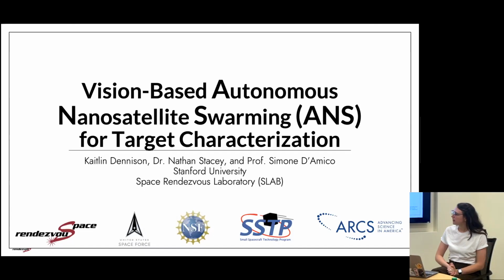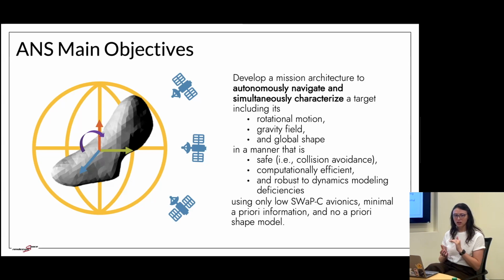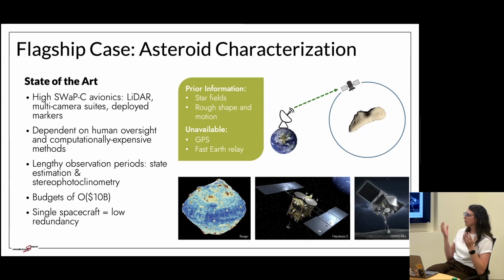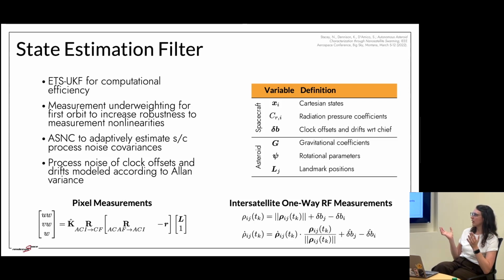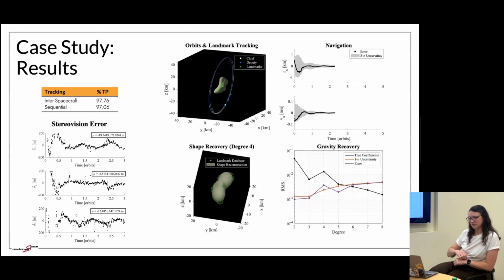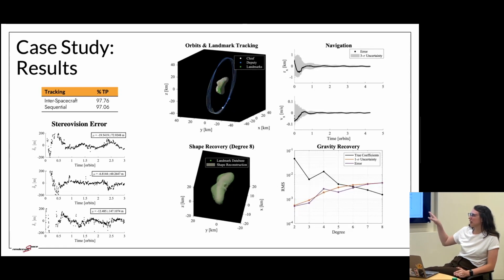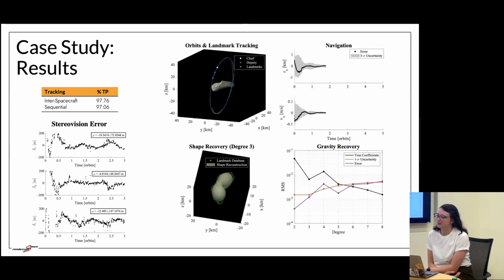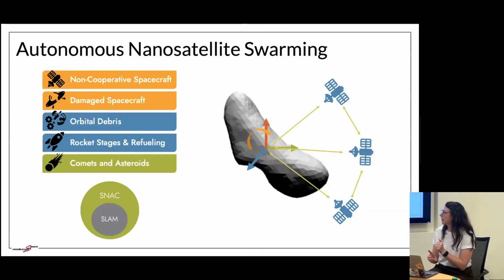Vision-Based Autonomous Nanosatellite Swarming for Target Characterization - Kaitlin Dennison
Presentation by Kaitlin Dennison, Space Rendezvous Laboratory, Stanford University.